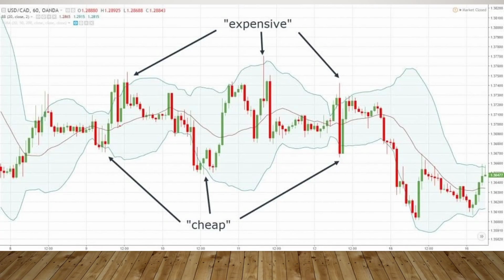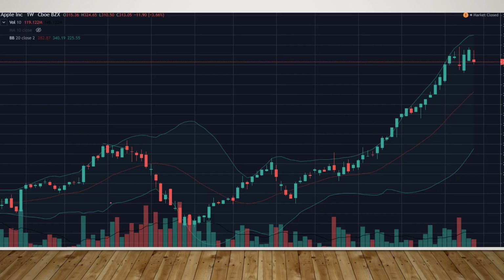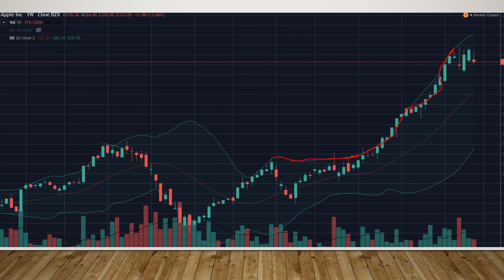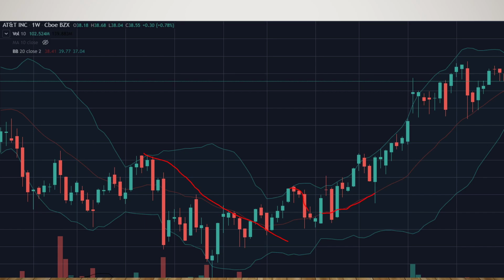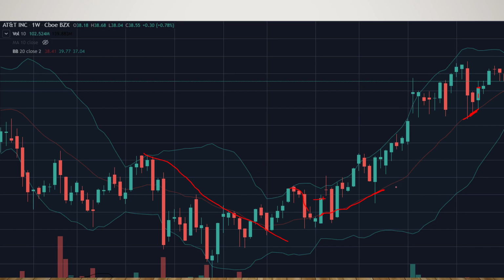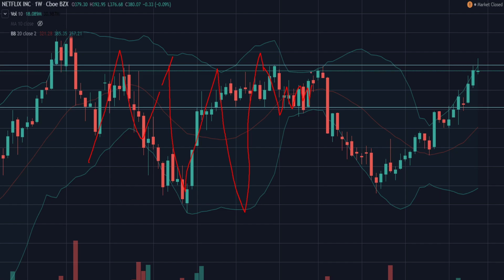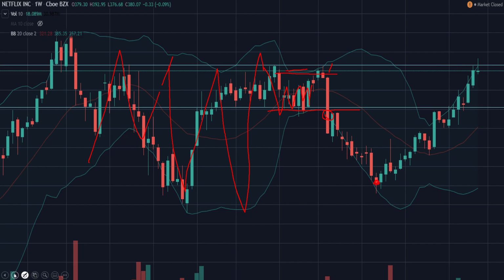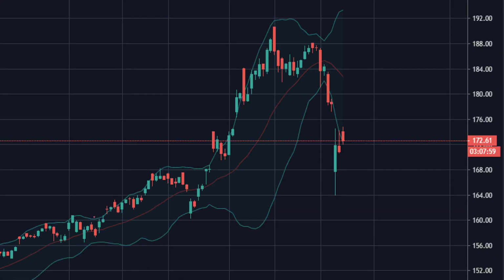ULTIMATE Bollinger Band Guide - Trade Like a Wall Street Pro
In this video I show you guys one of my all time favorite indicators, the bollinger bands. Future video requests can be made in the comments.